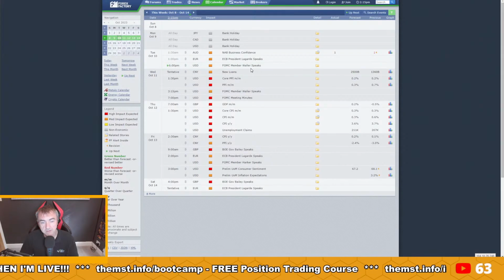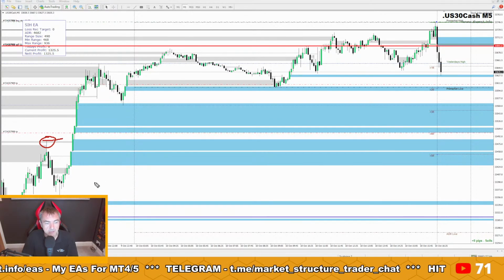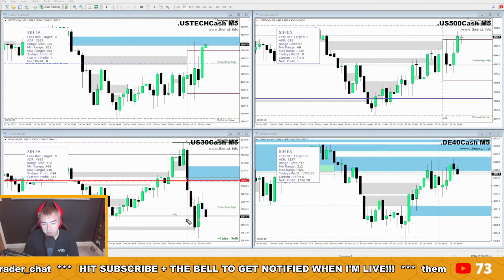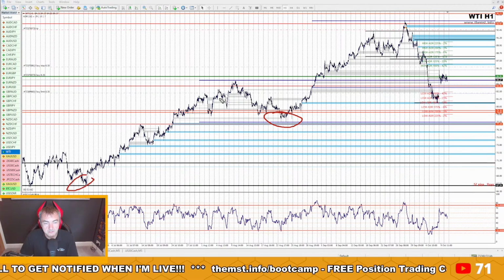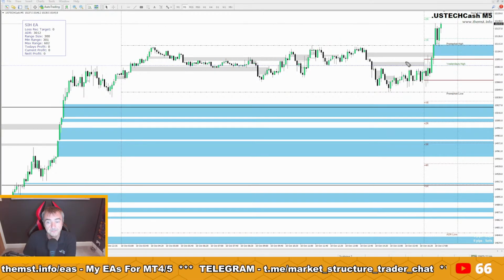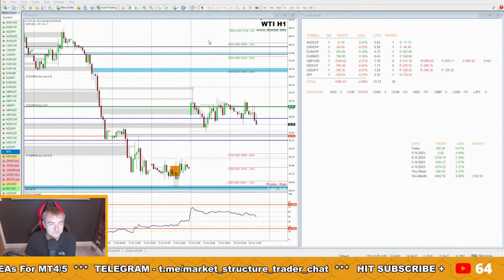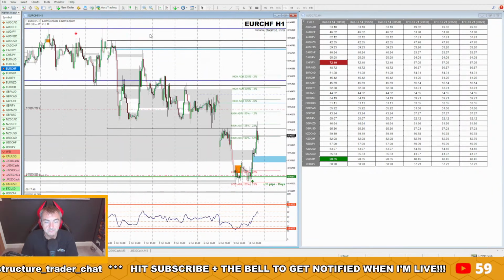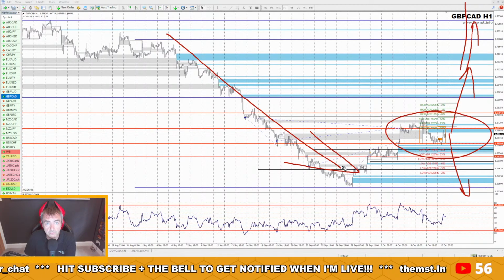Trading Forex & Indices - New York Live Session, 10th October 2023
Live daily trading room for the New York trading session, focussing on position trading strategies for forex pairs. Opening range breakout strategy for stock indices including the DAX, DOW and NASDAQ during the market opens.
Free live training session for those interested in position trading strategies or trading stock indices.

IMPORTANT NOTE ABOUT THE LIVE ROOM:
I am not offering financial advice and am not qualified in any way to trade financial markets apart from my own experience gained over the last 15+ years trading. Trading financial markets carries significant risk of loss. The live room is an educational space. I trade my own accounts in private, and in these live rooms I run multiple strategies on different demo accounts. These accounts are set up to take every trade, so we can see how every position plays out that you may have taken as a result of trading these strategies, good, bad and the terrible!
The idea of these accounts (running on demo) is to demonstrate how my strategies work, you can see how I would get into and handle each position as the trades unfold. These accounts will get over-leveraged at times due to the fact they trade every pair, you should manage your exposure and risk as you deem fit and ideally as per the bootcamp rules, link to the bootcamp is above!
I take no responsibility for any profit or losses incurred by anyone as a result of duplicating the trades taken in the live rooms on these demo accounts, or by using my personal analysis of the markets using the strategies being traded by me.